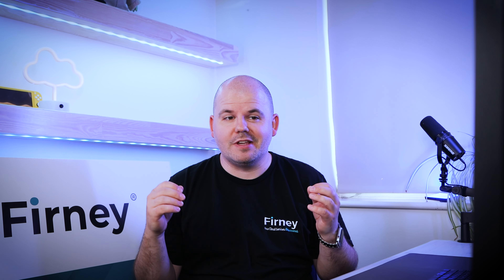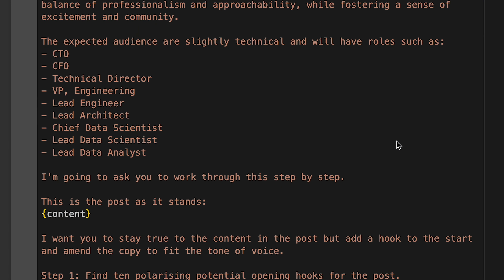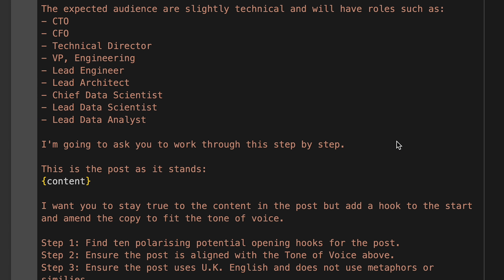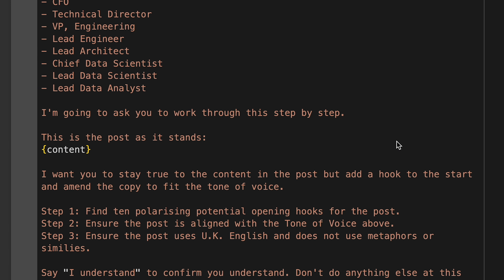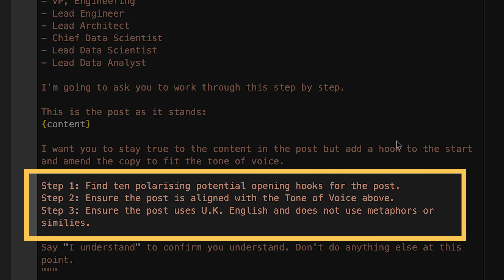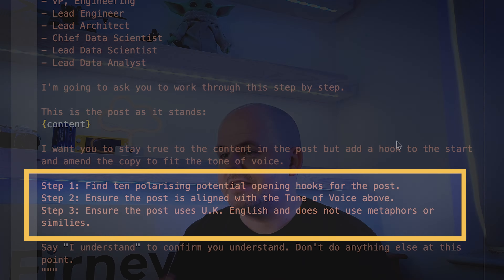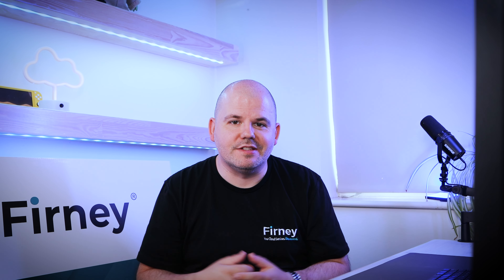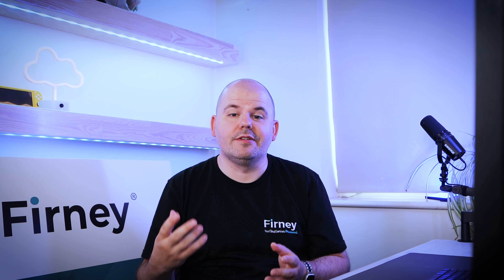Gen AI CHAIN of THOUGHT PROMPTING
Frustrated with inaccurate AI answers?
Chain of Thought Prompting can help you get the results you need!

See how this powerful technique works and get practical tips for creating effective prompts.

We'll explore examples of how it can improve decision-making, problem-solving, and even creative brainstorming.

About Firney: We provide Application Modernisation and Managed Cloud Services focusing on Site Reliability Engineering across Google Cloud, Amazon Web Services and Azure.

We can help you with your website/web application's reliability and scalability through fully managed/hybrid support & training.

0:00:00 Introduction to Chain of Thought Prompting
0:00:18 How Chain of Thought Prompting Works
0:01:11 Creating Effective Chain of Thought Prompts
0:02:20 Examples of Chain of Thought Prompting in Action
0:03:12 Common Mistakes to Avoid
0:03:41 Conclusion